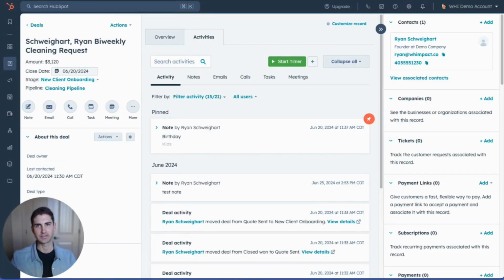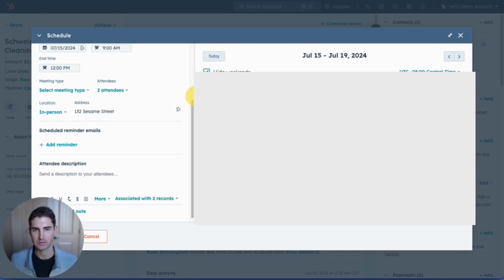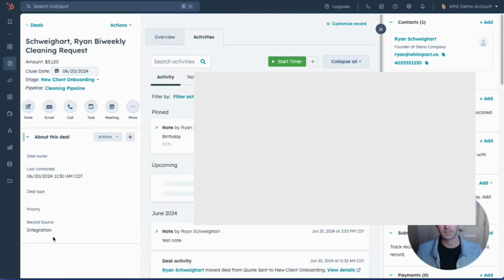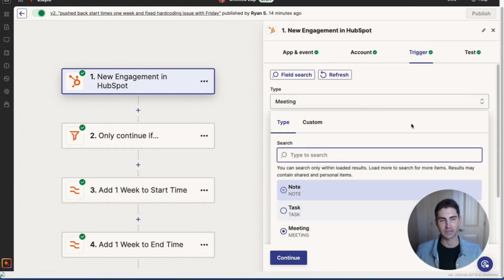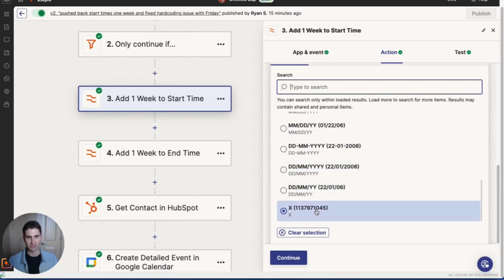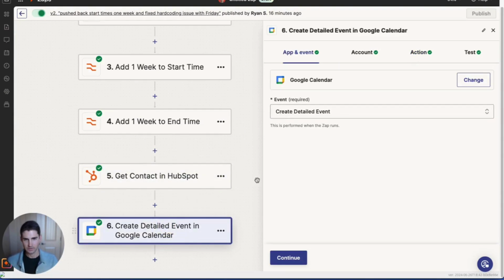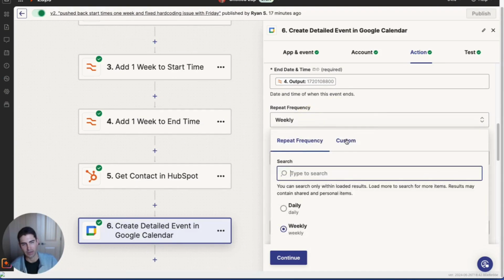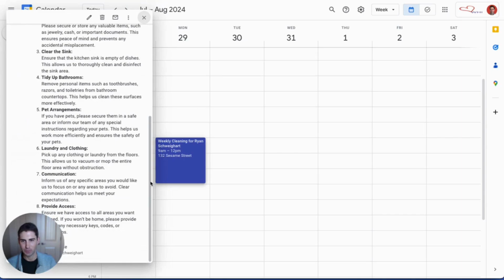How I Created a Recurring Meeting in HubSpot Using Zapier and Google Calendar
In this video, I demonstrate how to use HubSpot and Zapier to schedule a recurring cleaning service appointment. I walk through the process of setting up an initial cleaning appointment in HubSpot, connecting it to Google Calendar using Zapier, and creating a recurring calendar invite.

00:00 Setting Up Initial Cleaning Appointment in HubSpot
00:54 Connecting to Google Calendar Using Zapier
03:13 Creating Recurring Calendar Invite
09:27 Final Tips and Closing